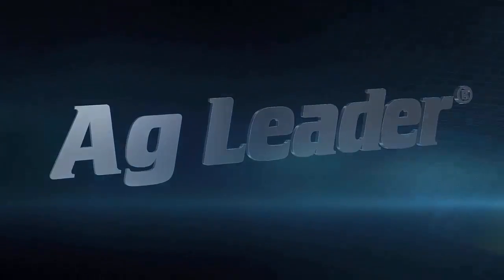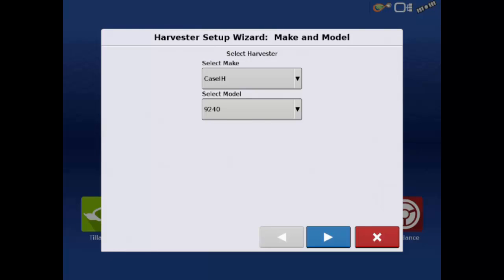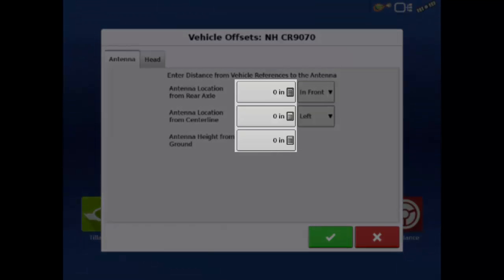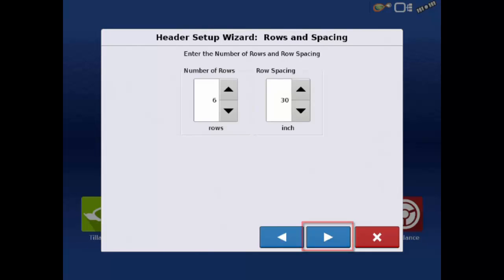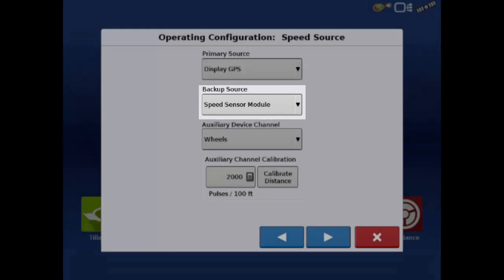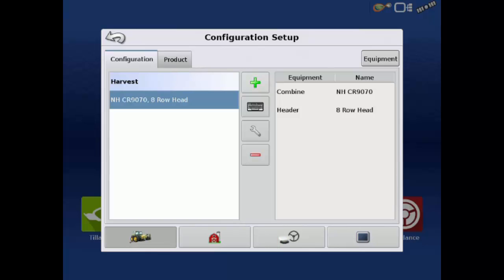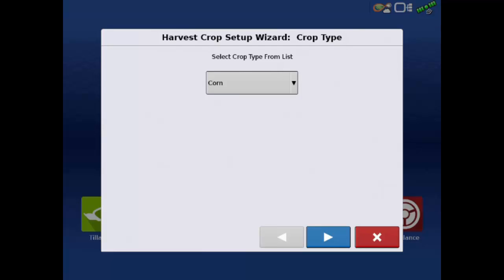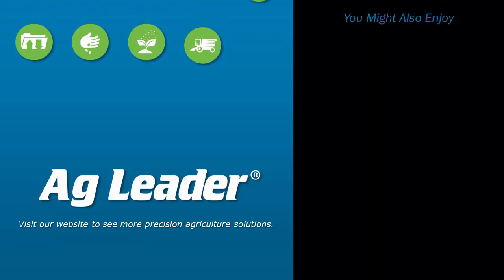Building a Harvest Configuration on InCommand® Display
In this video we will cover building a harvest configuration and creating a harvest product.